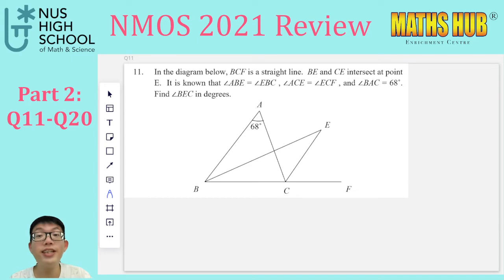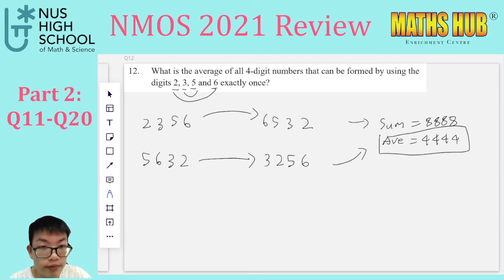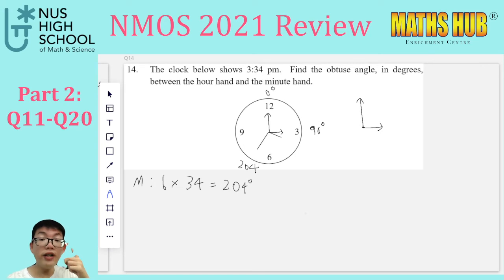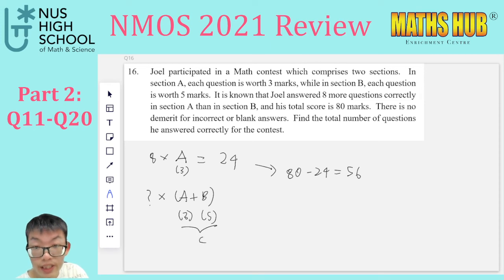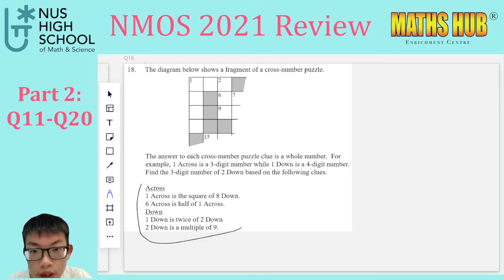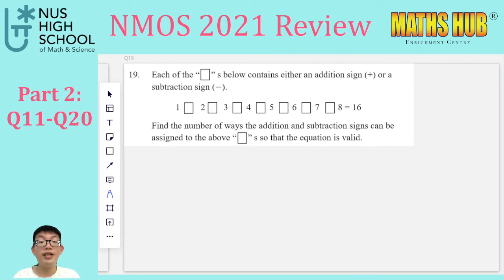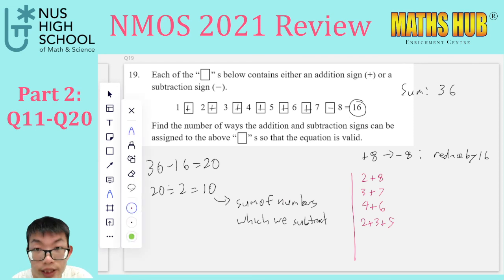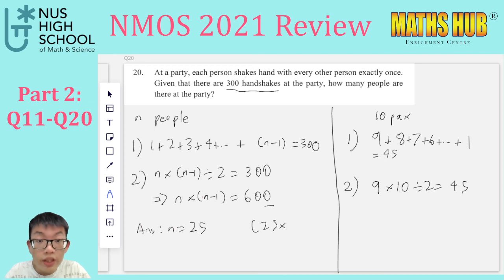NMOS (National Mathematical Olympiad of Singapore) 2021 Solution Review [Part 2: Q11-Q20]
Part 2 of my review of the 2021 NMOS problems. In this video, I go through Q11-Q20.

Note: All problems were written by the NMOS committee for NMOS 2021. Solutions presented here are my own.